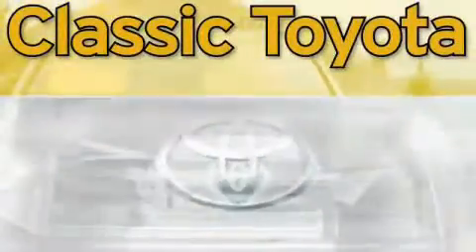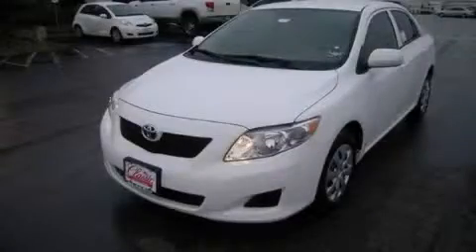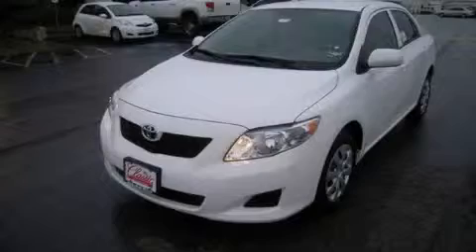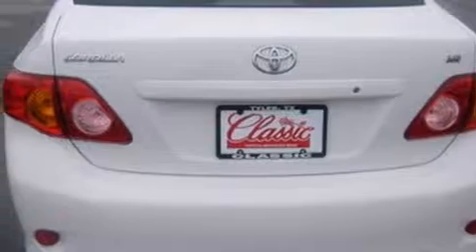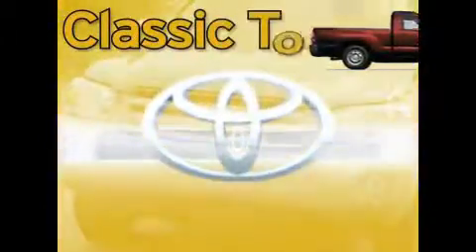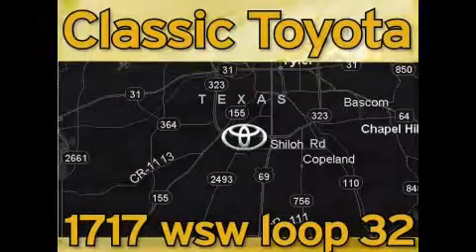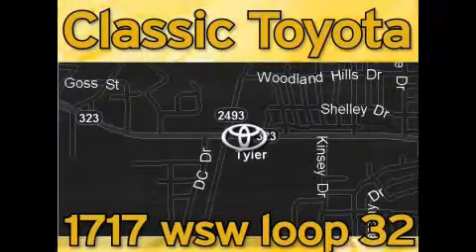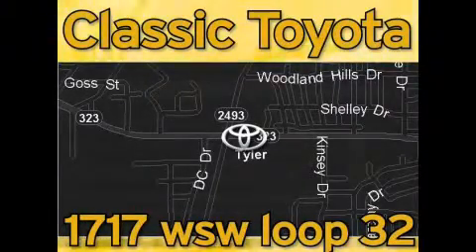2010 Toyota Corolla Tyler TX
Year: 2010
 Make: Toyota
 Model: Corolla
 Engine: Gas I4 1.8L/110
 Trans.: Automatic
 Exterior: Super White

 http://

 1717 West Sw Loop 323

 2010 Toyota Corolla Tyler TX